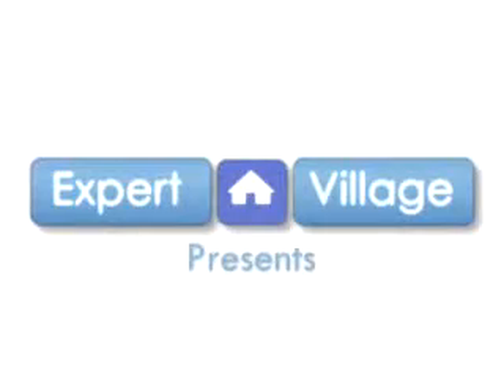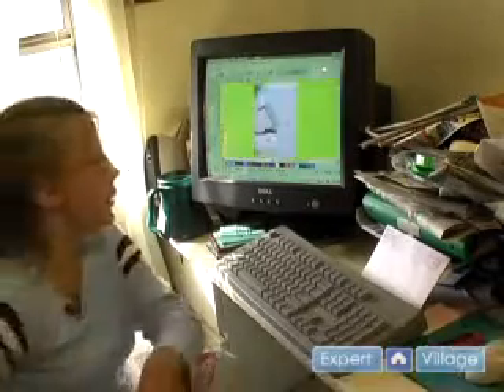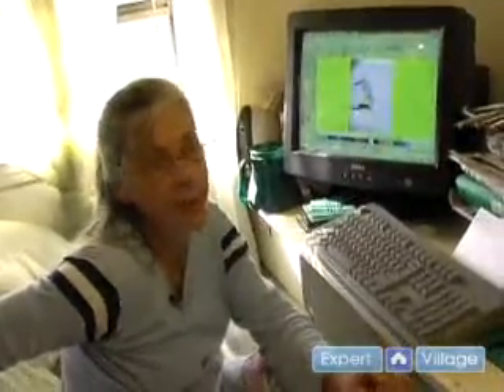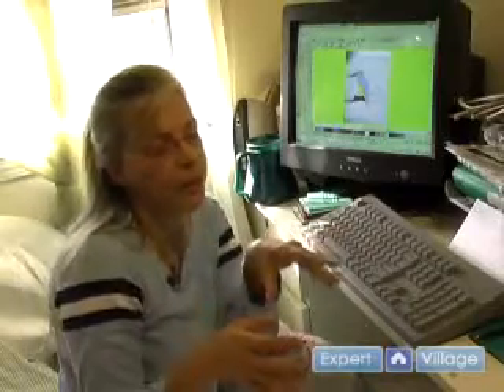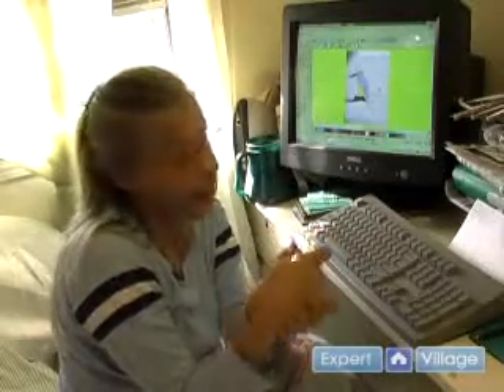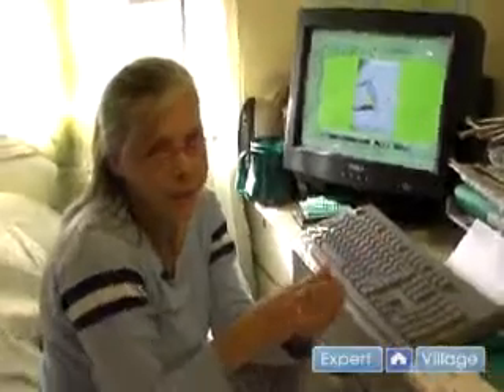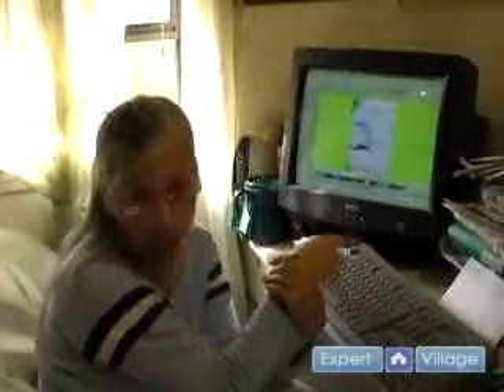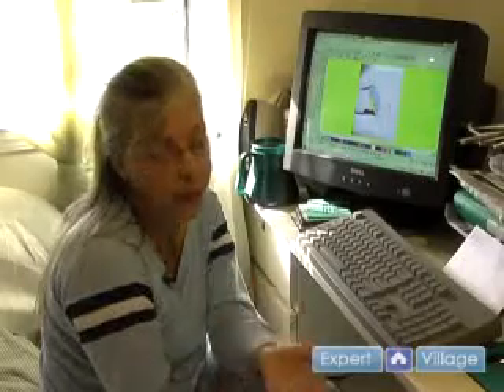Embroidery Digitizing Software for Digital Embroidery Machine Designs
Embroidery Digitizing Software for Digital Embroidery Machine Designs. Part of the series: Digital Machine Embroidery. How to use embroidery digitizing software to make digital embroidery machine designs in this free sewing video taught by an expert seamstress.